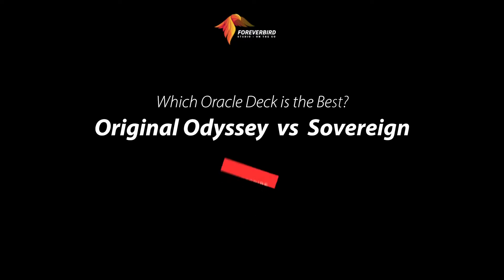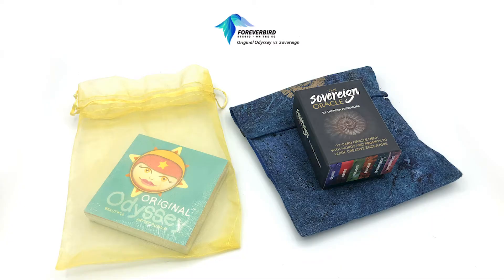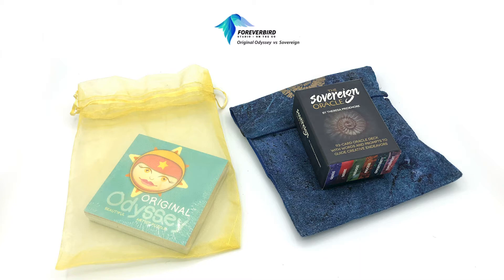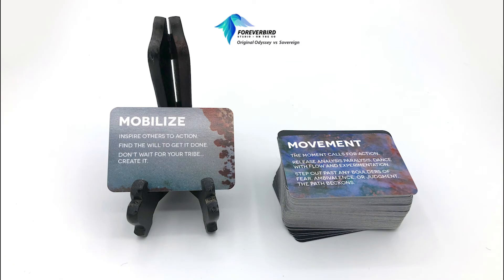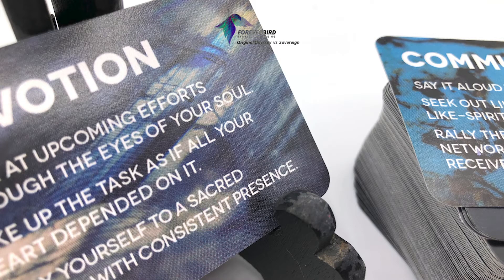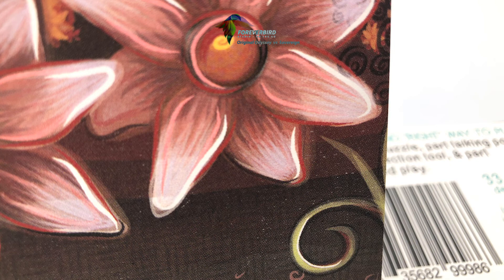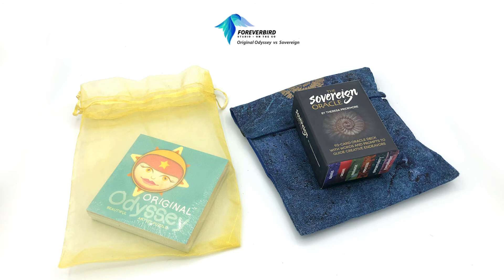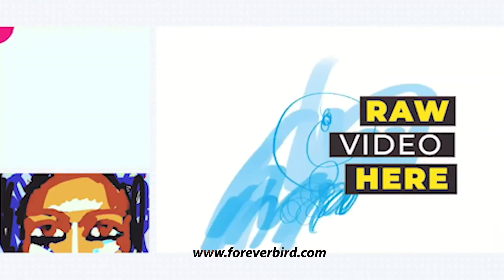Original Odyssey vs Sovereign Oracle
The best oracle deck is the one you choose to use. A comparison might help you decide between Original Odyssey vs Sovereign Oracle. The quick video review will cover the author, artist, publisher, packaging, card, booklet, artwork, and other miscellaneous details.

Original Odyssey (2015)
Pricing: Mid-Price - Support Indie Decks!